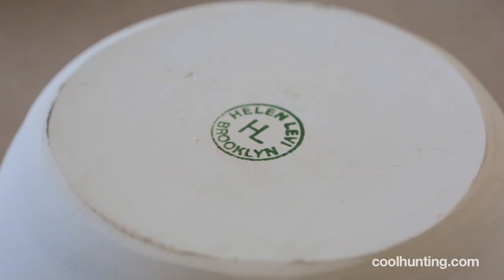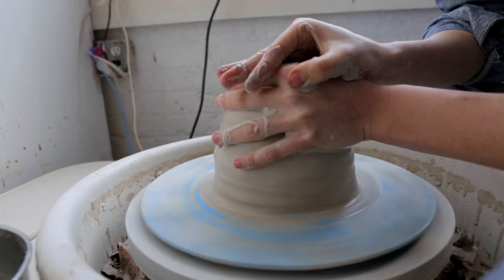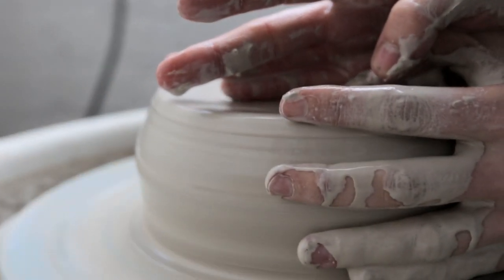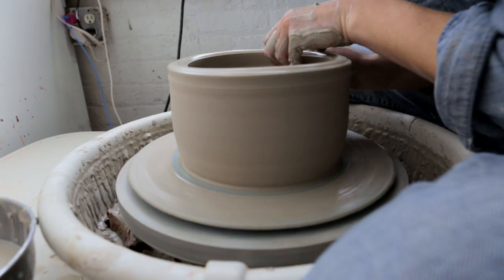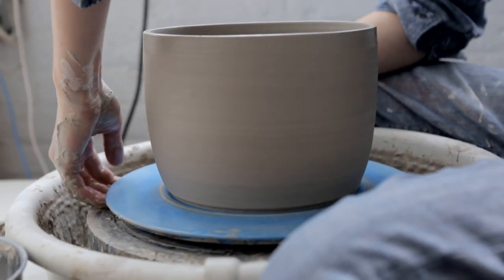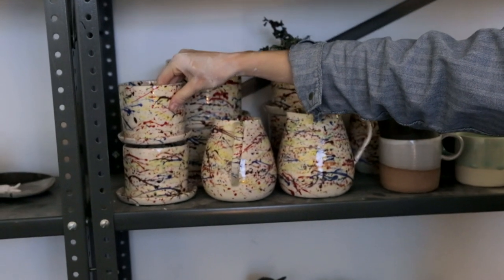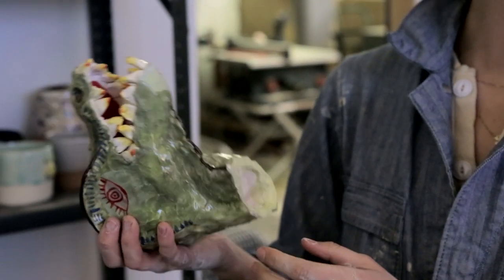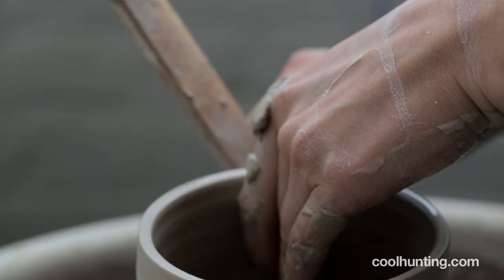Cool Hunting Video: Helen Levi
As a deeper appreciation and understanding of craftsmanship continues to permeate our culture, it becomes more and more challenging as a consumer to identify value—something that is now more often about personal appeal, rather than price. When holding a handmade item, we relate to the energy, creativity and effort that went into making it, all three of which are evident in the work of ceramicist Helen Levi. With a diverse line of goods, Levi's work is imaginative and charming, using creative methods to enhance an age-old medium. With a strong focus on collaboration, she made dinnerware for NY Sushi Ko and has done custom work with Of A Kind and several others, yet Levi is always looking for something new. We spent some time with Levi at her Brooklyn studio and discussed the creative process and the challenges of a young artist turning a hobby into a profession.